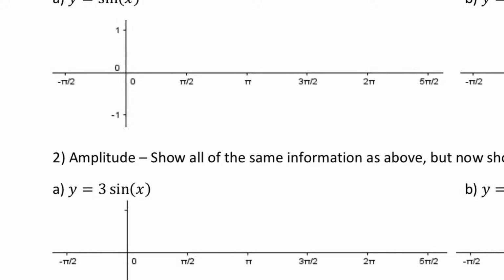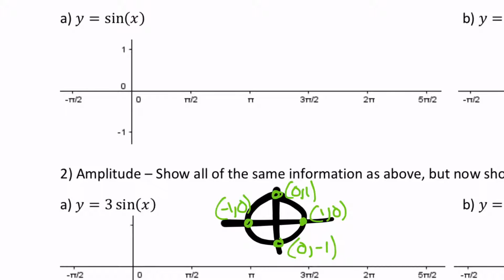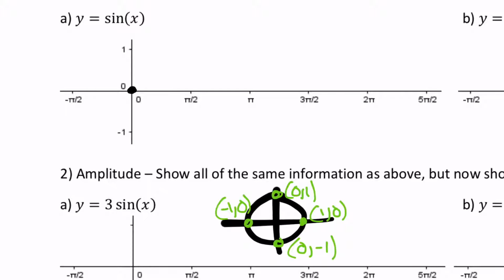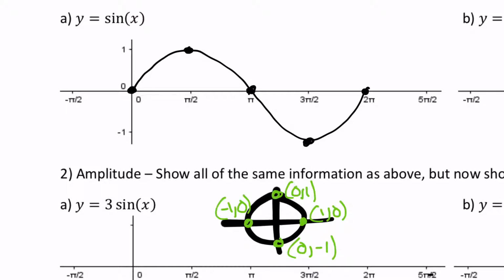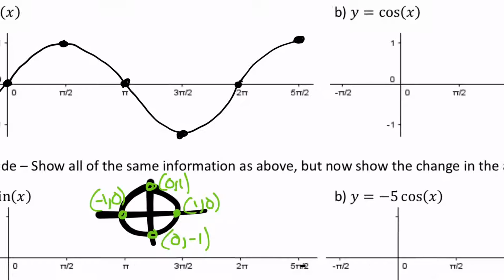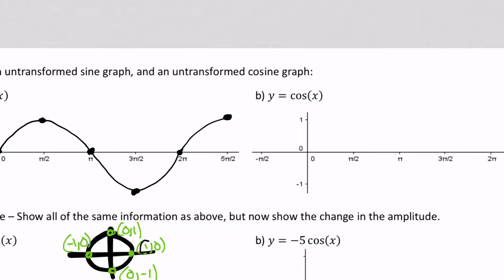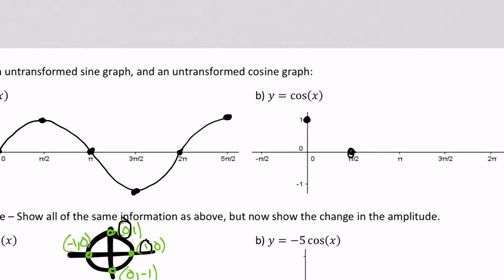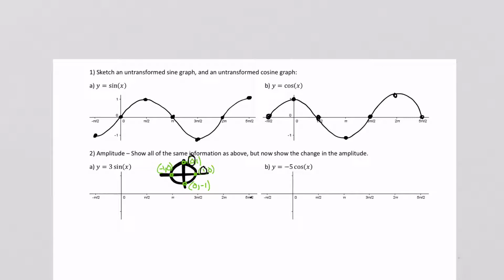A2H Graphing Sin and Cos 1